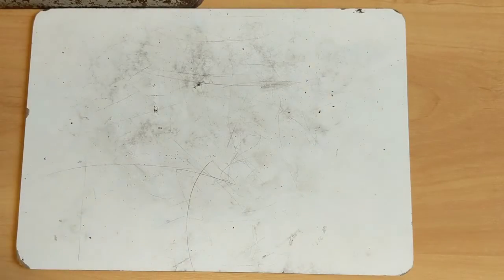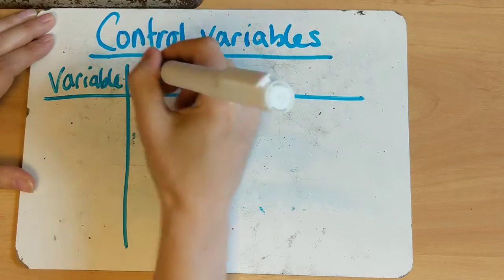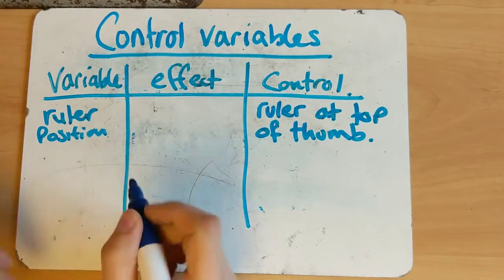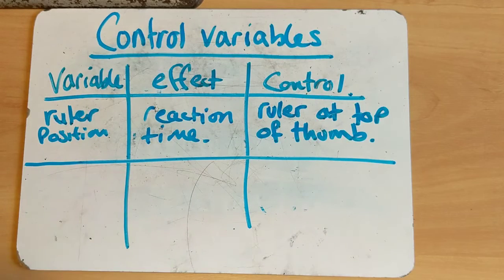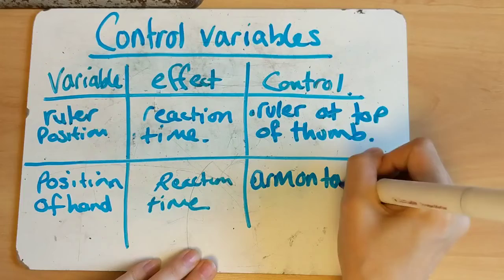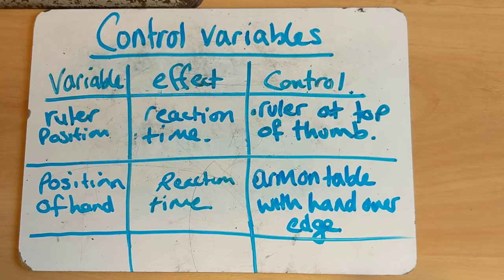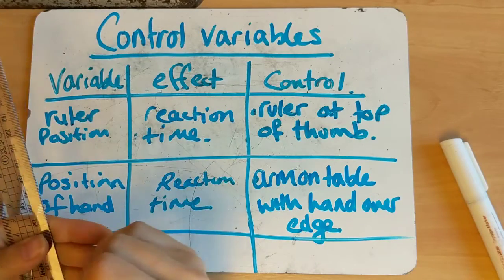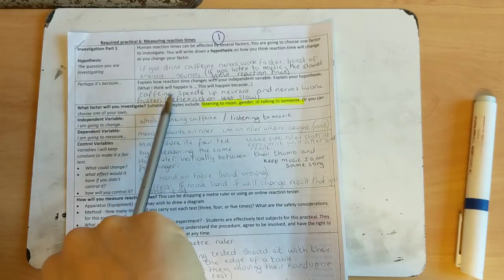R.P Reaction Time Year 11 Marking graph/part 2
You need to complete a variable effect control table for part 1 and then re-watch the video for part 2